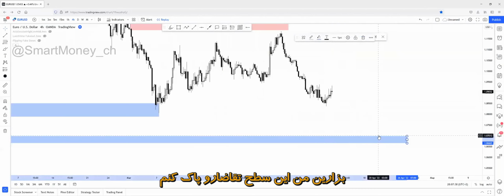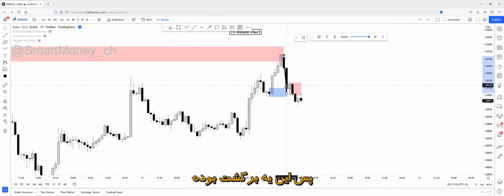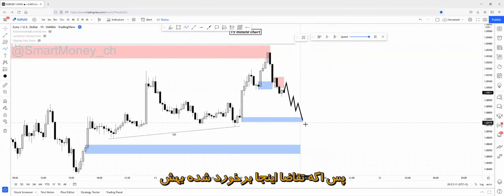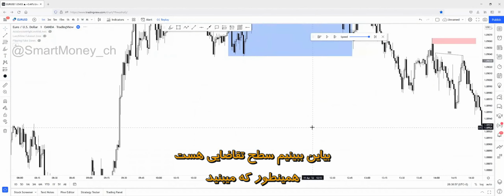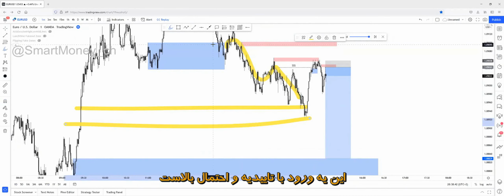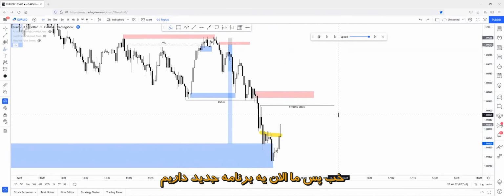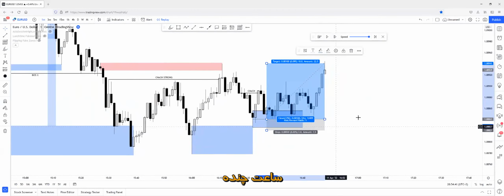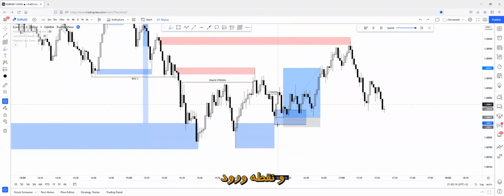بک تست flipping markets backtest / دوره عرضه و تقاضا فلیپینگ مارکتس /بک‌تست و وبینار و ریکپ ها قسمت2